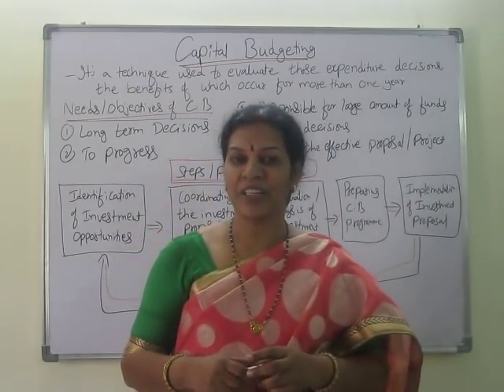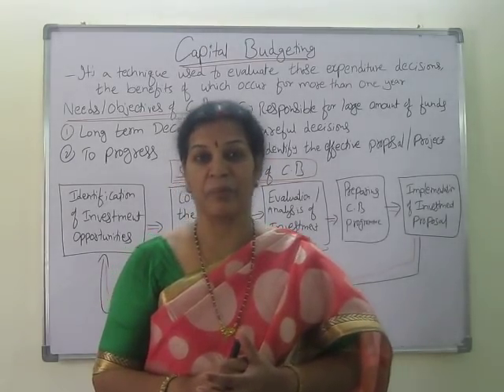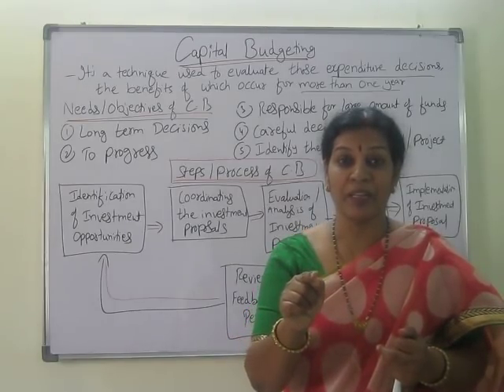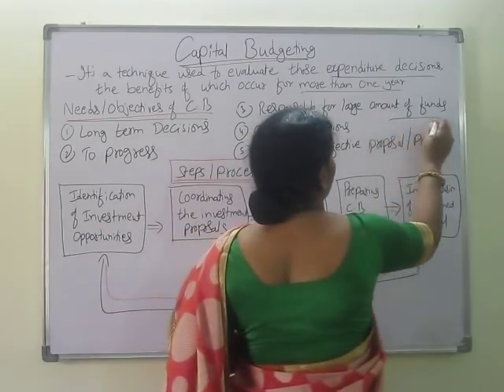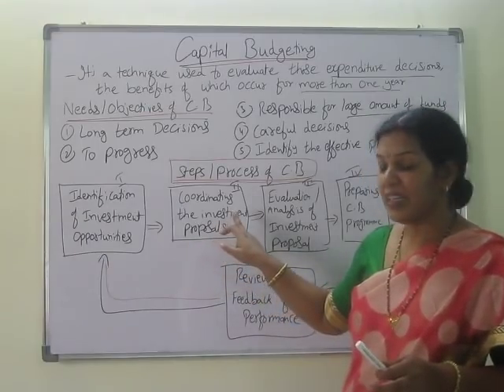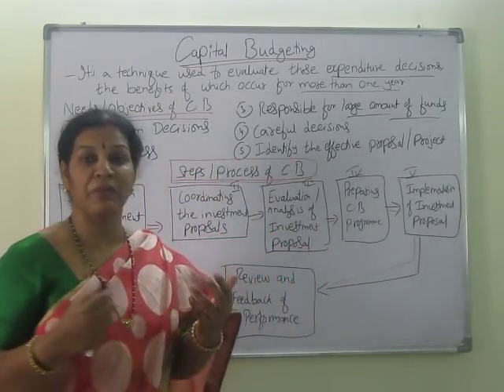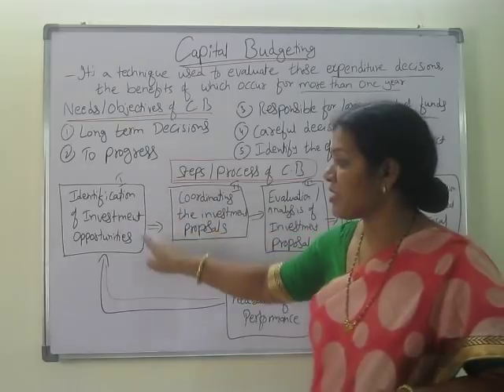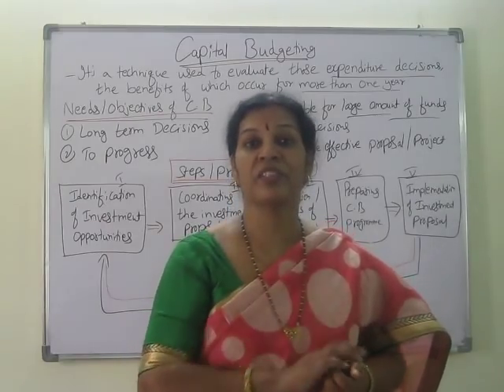"Capital Budgeting" Introduction in Financial Management By Dr.Devika Bhatnagar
Dear Friends,
Follow the given Subjects & Chapters related to Commerce & Management Subjects: